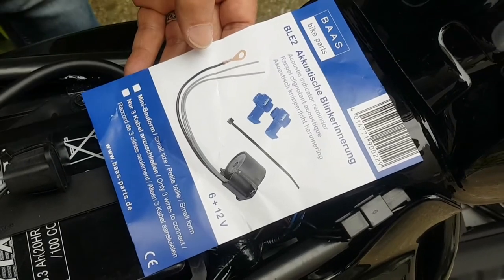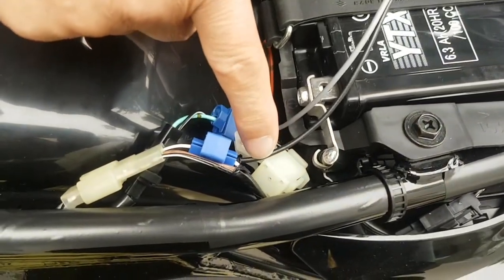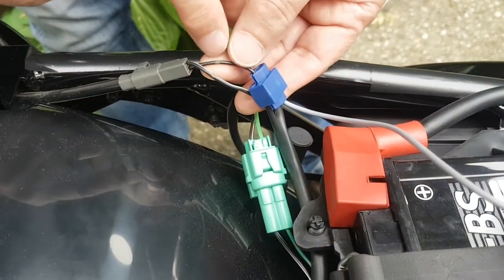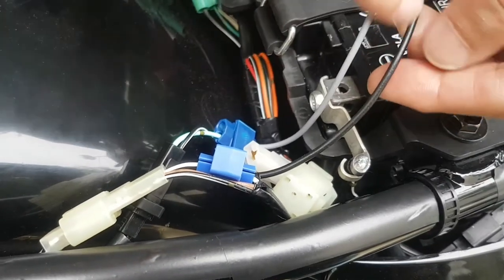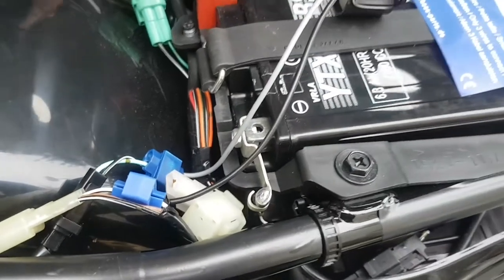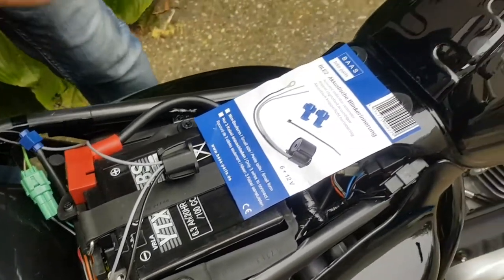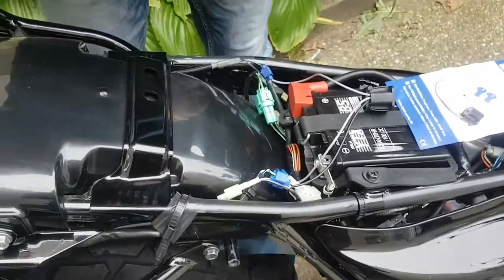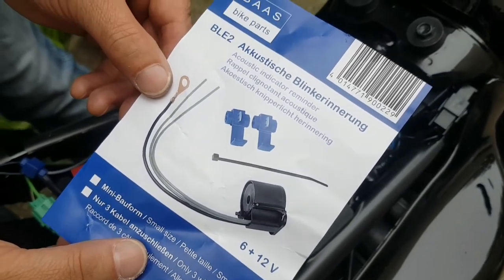Installing an indicator alarm/buzzer Suzuki RV200 Van Van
As I kept forgetting to switch off my indicators, I made this video to show how I fitted a standard Pietzo indicator buzzer/acoustic alarm  to my 2017 RV200 Van Van. I recommend you check the wiring diagrams for your own bike and if you are unsure of the polarity of your wires, check with a multimeter or a bike technician. This was fitted to my RV200, I accept no liability for the contents of this video. Thanks to Stuart S who helped me greatly by testing the polarity of the wires and sending me photos of the relevant positive wires!